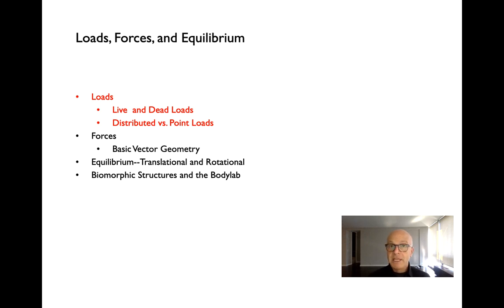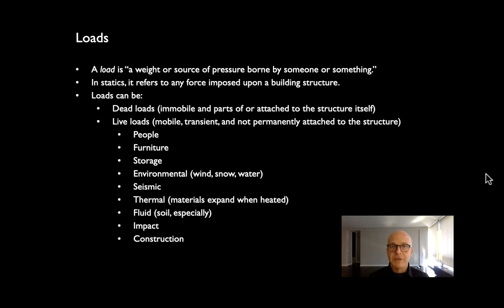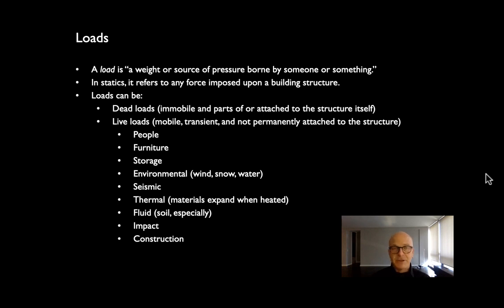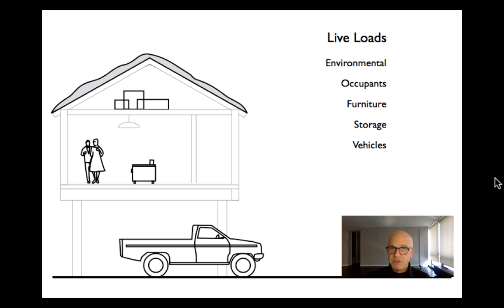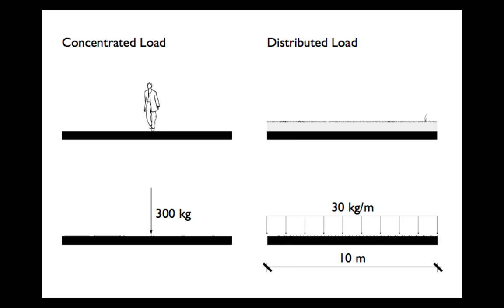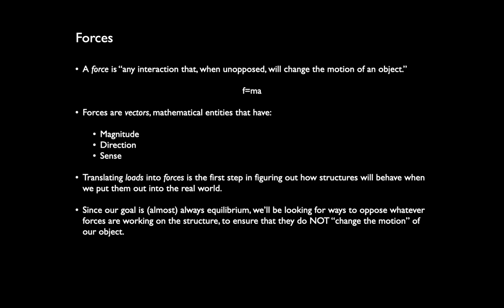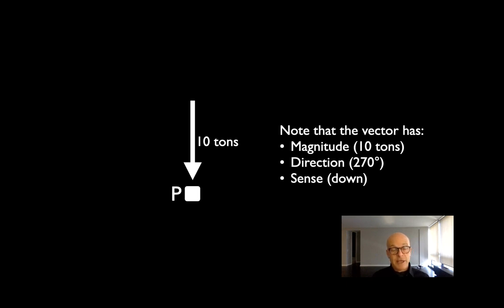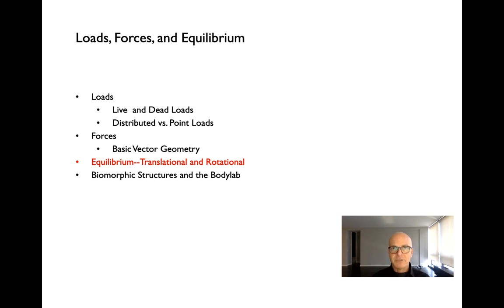345 Lect 02a Forces and Loads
How we define loads acting on buildings and turn them into forces so we can model them mathematically.